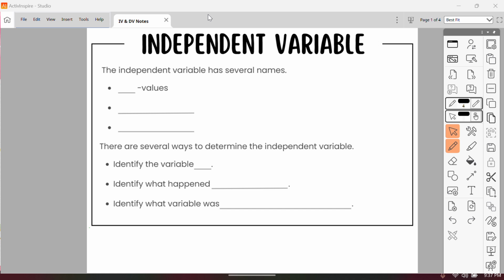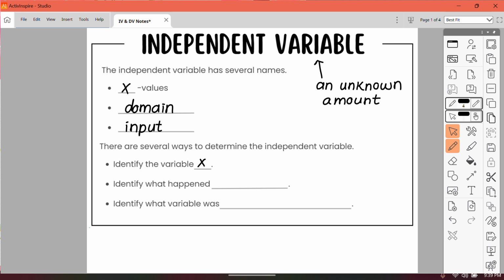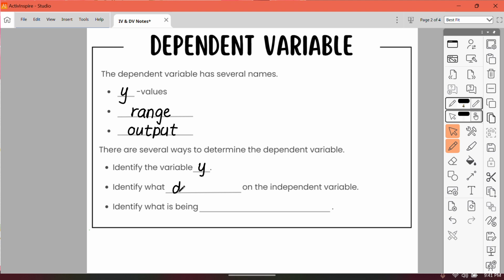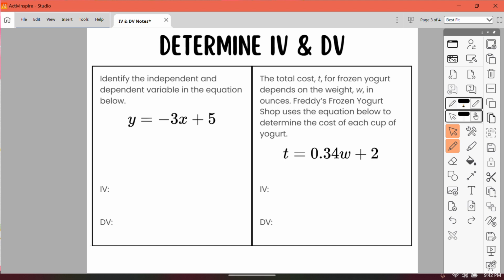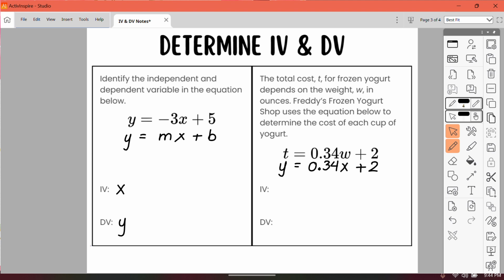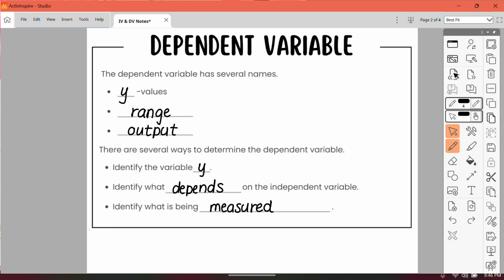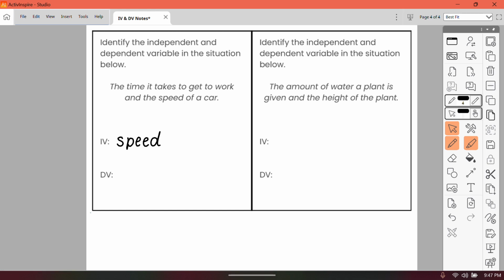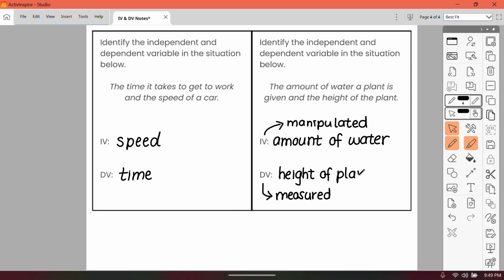Independent & Dependent Variables Instructional Video